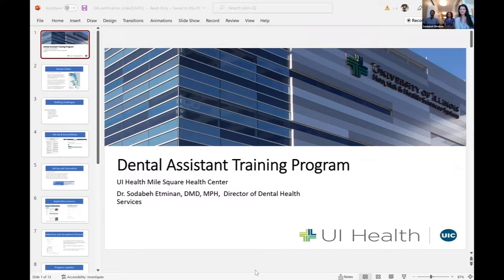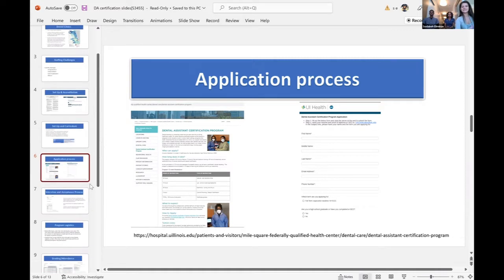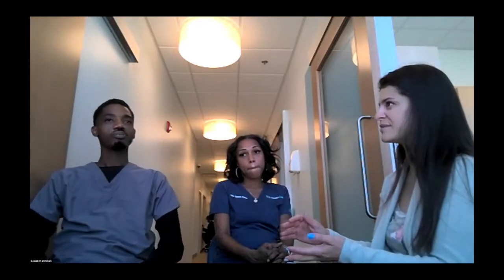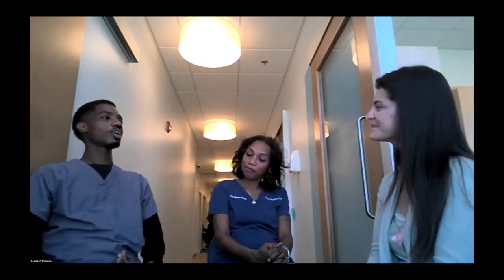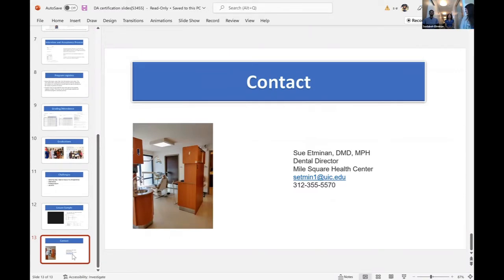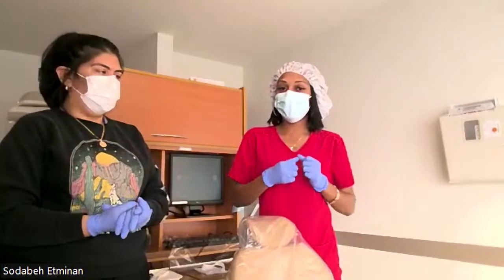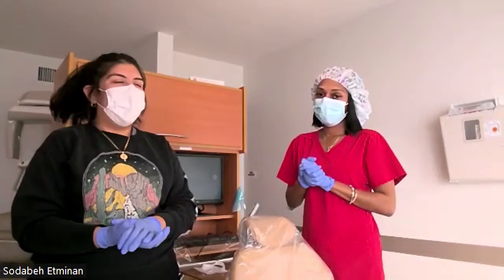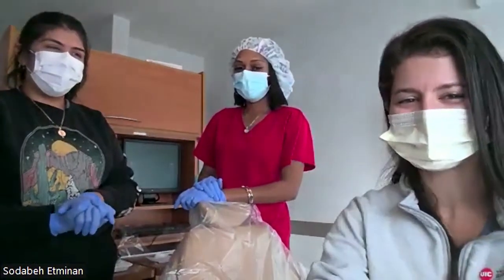Dental Assisting in an FQHC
Members of the Dental Team at UI Health Mile Square Health Center discuss the functions of a Dental Assistant in their Federally Qualified Health Center.